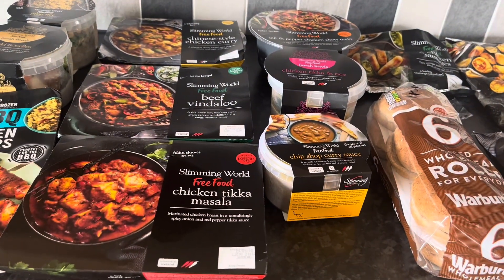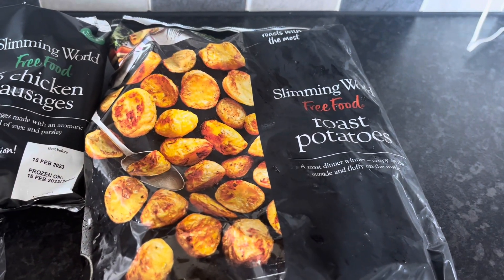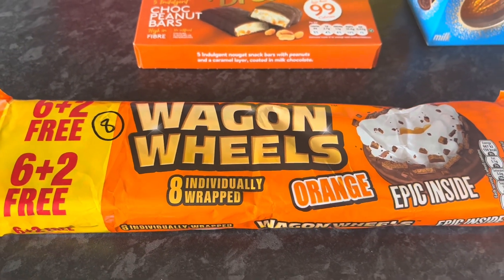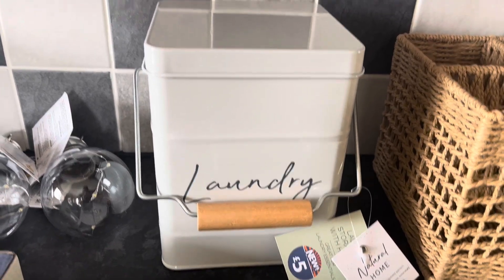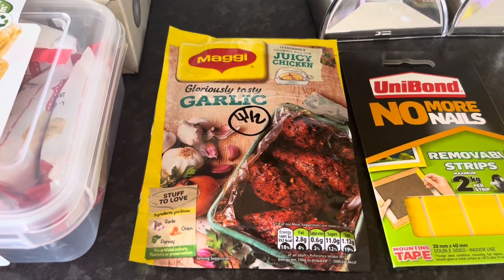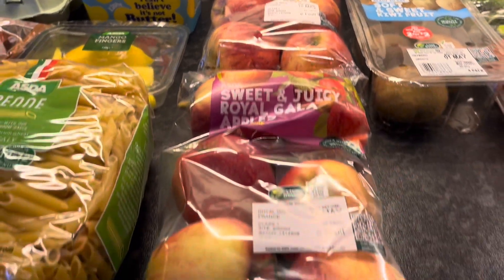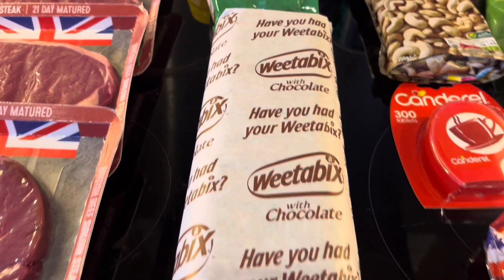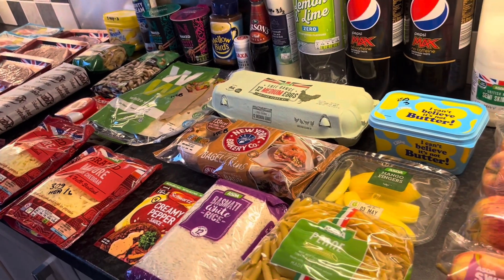Slimming World Iceland, B&M & Asda haul including all syns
This weeks Slimming World hauls come from Iceland, B&M and Asda.  I’ve included all the syns.  Hope you enjoy! X

KRAVE STIX are per portion - each individual biscuit is 5 syns or 10 for the pack of 2. I so wish they were clearer on the packaging.

Please doublecheck syns to protect your own weightloss.

Intro/Outros by Placeit
Thumbnails and animation by Canva